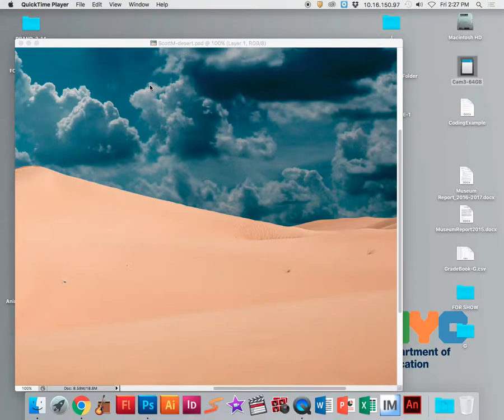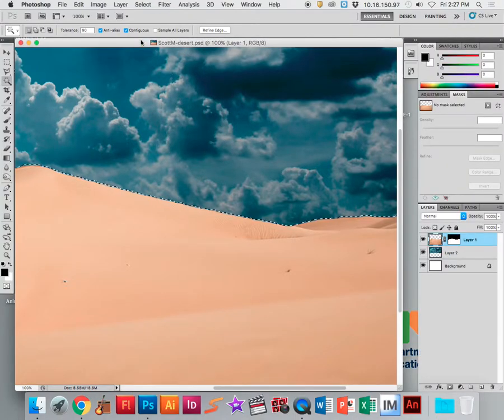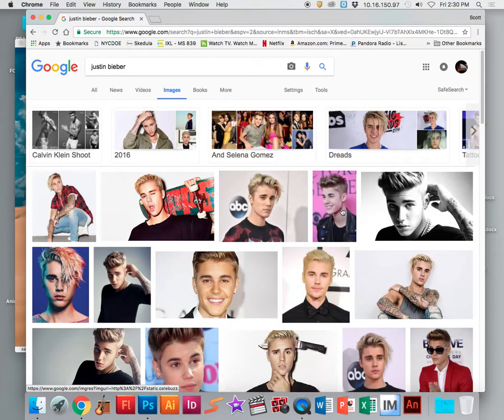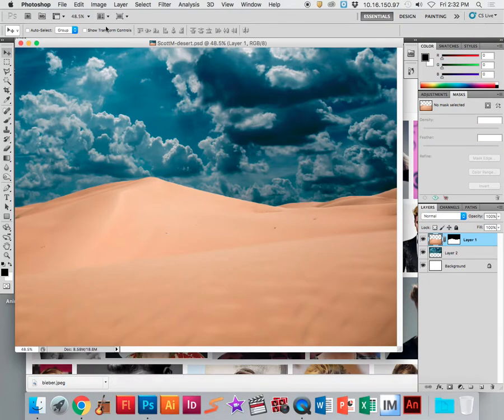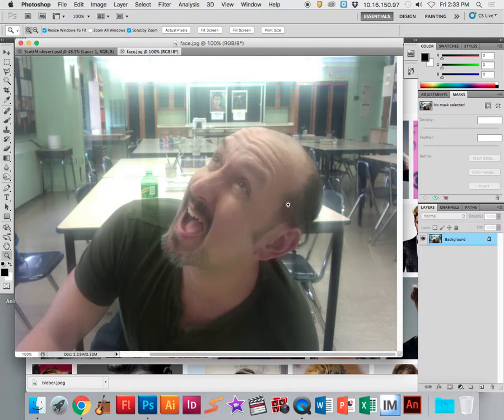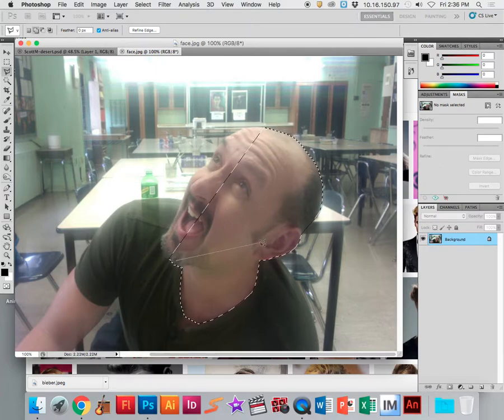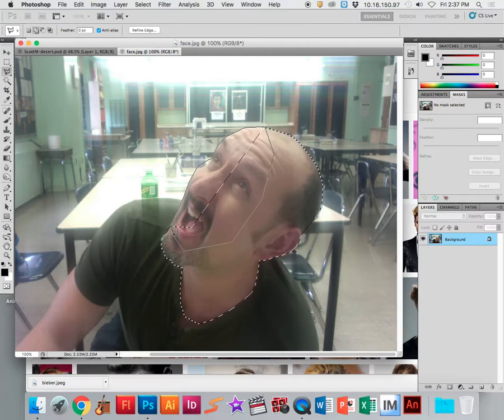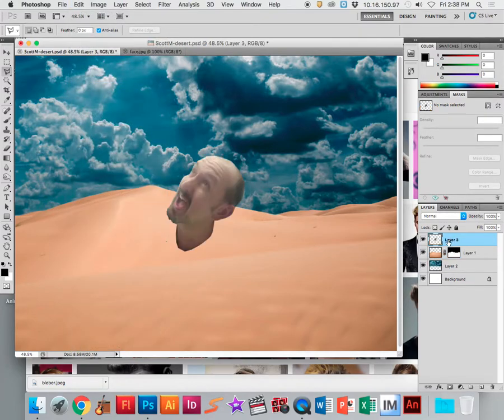PS3 Lasso Tool